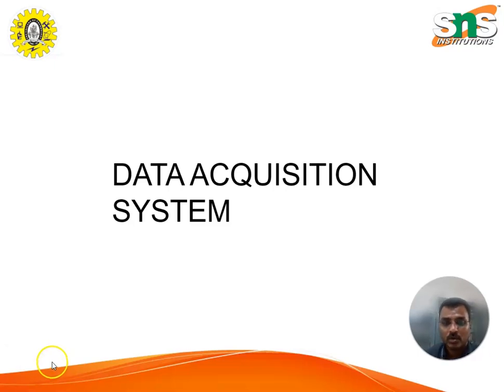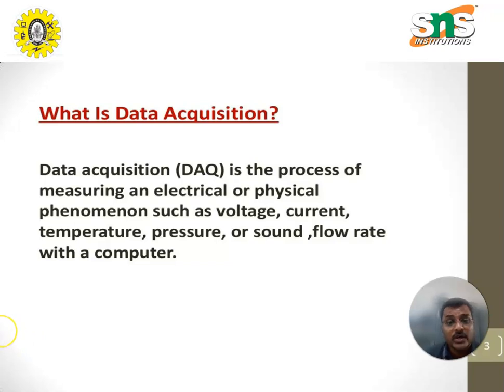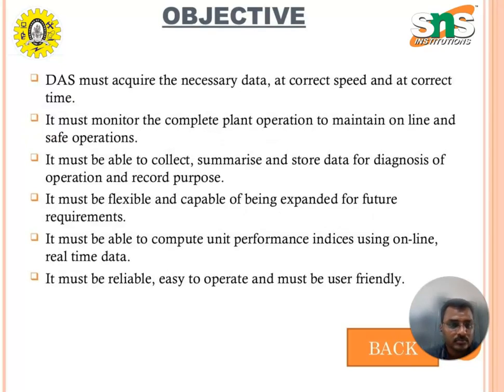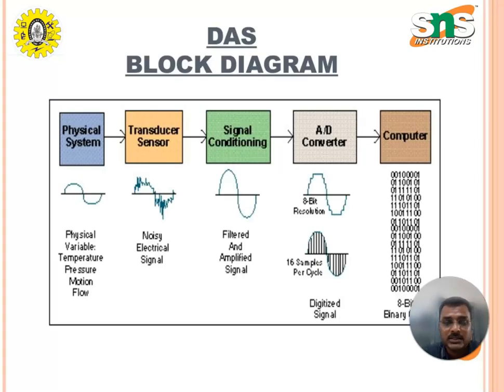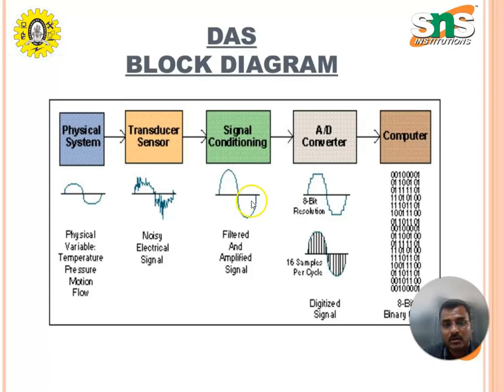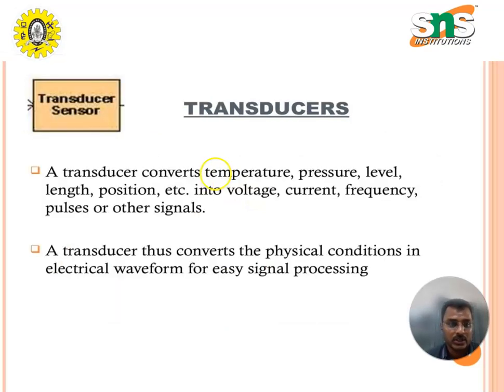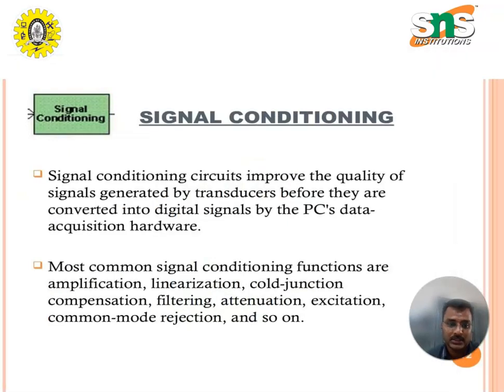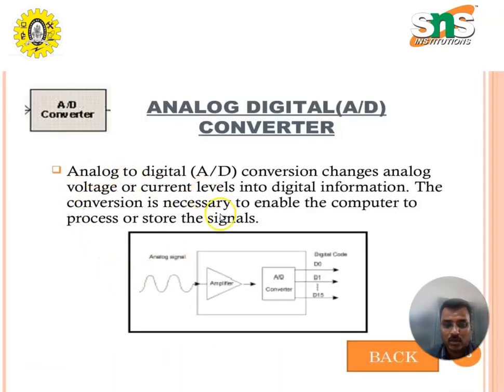Data Acquisition System | IOTPS | SNS Institutions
A Data Acquisition (DAQ) system is a collection of hardware and software designed to measure and record physical phenomena in the real world. It typically includes sensors, signal conditioning circuits, a DAQ device, and a computer with software for data analysis.